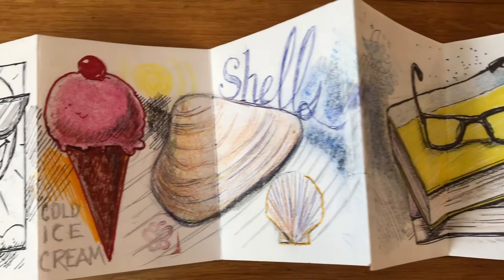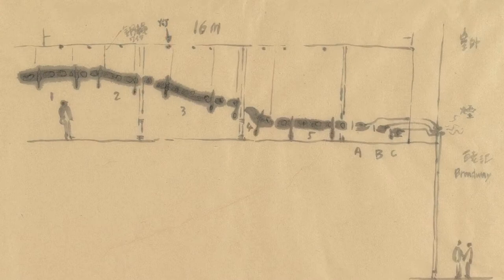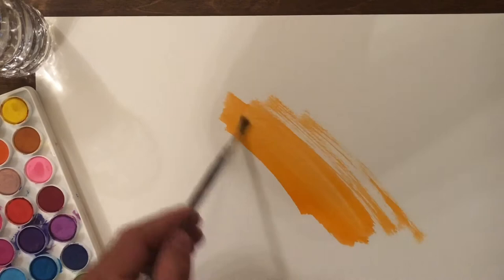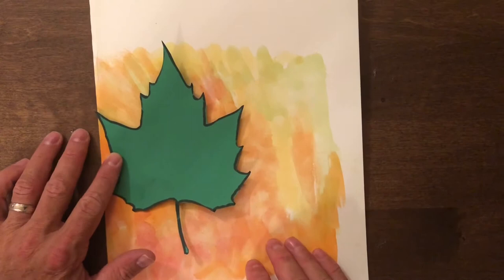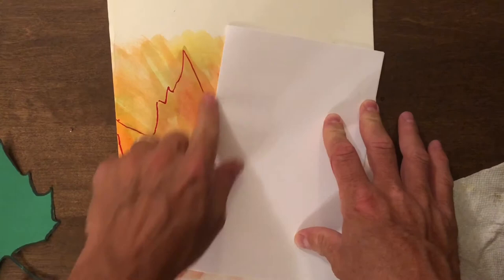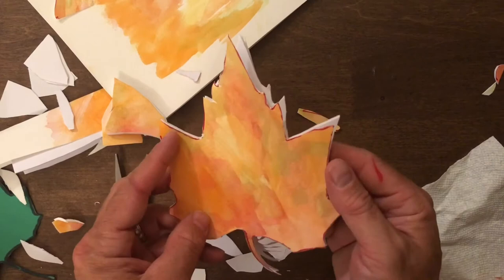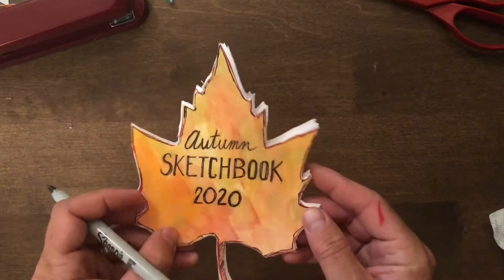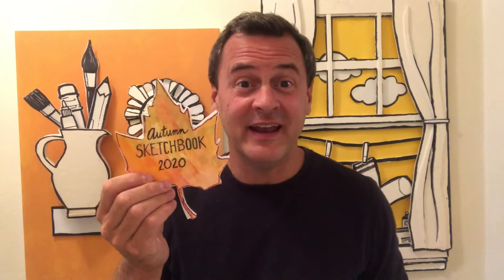Sketch with Jeff - Episode 45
Guggenheim teaching artist Jeff Hopkins will share stories about the museum’s iconic Frank Lloyd Wright building on Wednesdays and Saturdays. Each segment will feature Jeff sketching stories followed by a prompt to create drawings of your own at home. Children are encouraged to share their sketches on Instagram and Twitter @Guggenheim using the hashtag SketchWithJeff.

In Episode 45, Jeff challenges viewers to make fall sketchbooks.